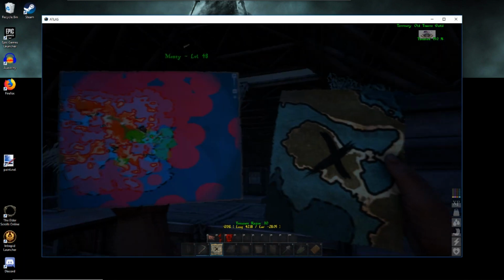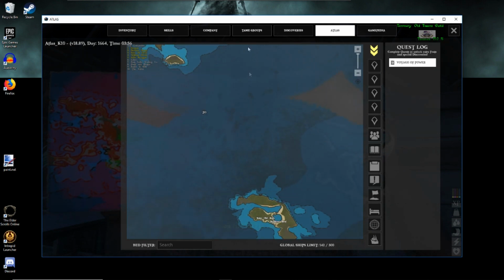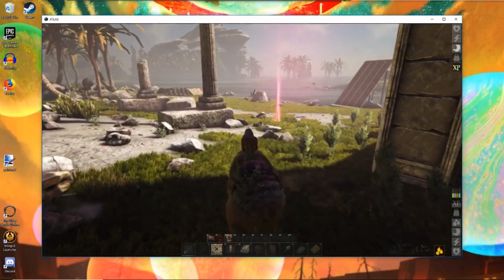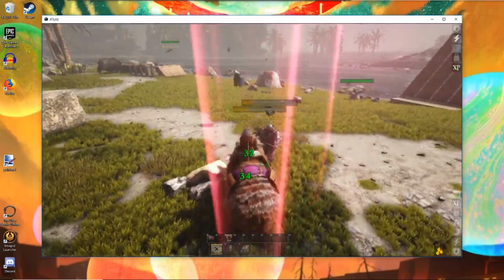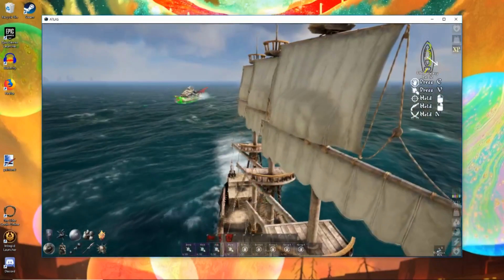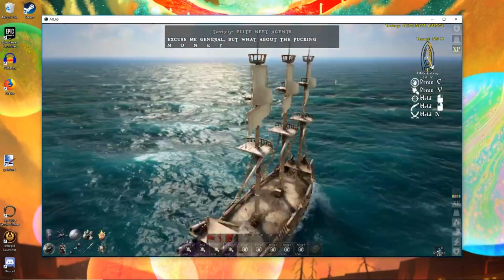Atlas Improved | Stormz Tech Corner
Stormz Tech Corner | Unreal: Buy vs Build - The technical gaming podcast produced by the Dungeon Crawler Network! Join Stormzlord on a journey into the technical side of gaming.

This week, Stormz takes you into the world of Atlas, two months into early access. Venture into the world of Atlas including buried treasure, killing Ships of the Damned and of course a technical review of the current state of the game.

Links

Podcast Information:

• Your Show Hosts: Stormzlord (Twitter, Digital Piper Studios)
• Listen to Tech Corner on YouTube
• Follow Tech Corner: Website
• Follow The Dungeon Crawler Network: Website, Twitter, Facebook, Google Plus, Twitch.tv, YouTube

If you wish to support Stormz Tech Corner and The Dungeon Crawler Network, consider clicking the donate link on the bottom of our website or by supporting us over at our Patreon Page, Patreon.com/DungeonCrawlerNetwork. You can also support us by subscribing to our YouTube channel, leaving us a review on iTunes and Google Play, or by telling a friend about us!